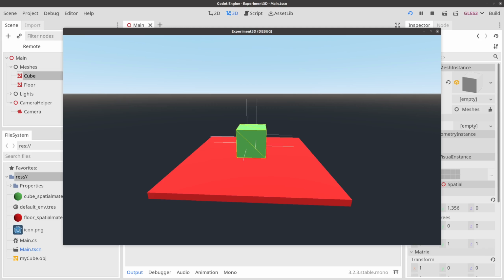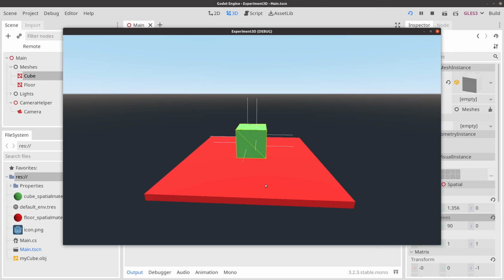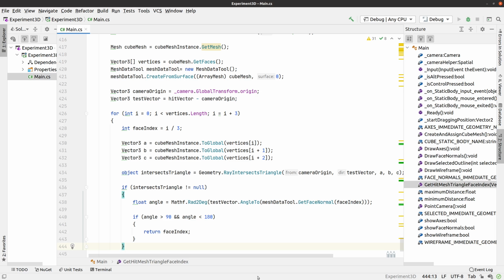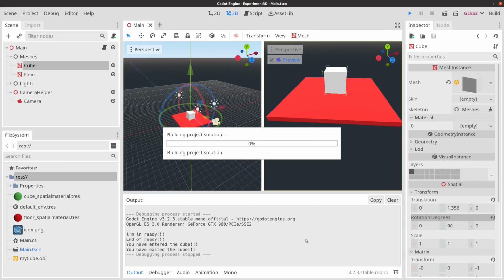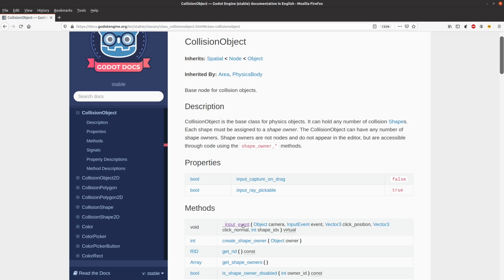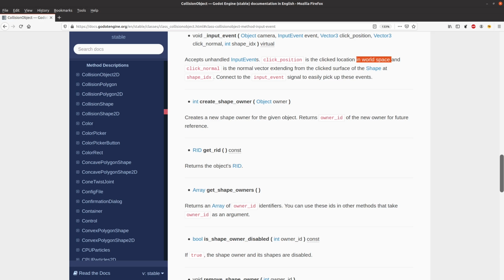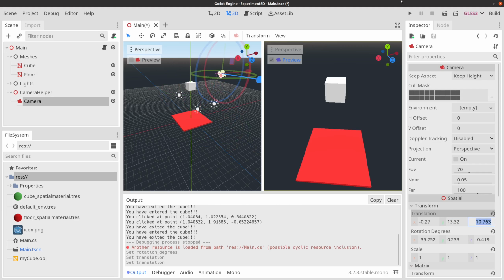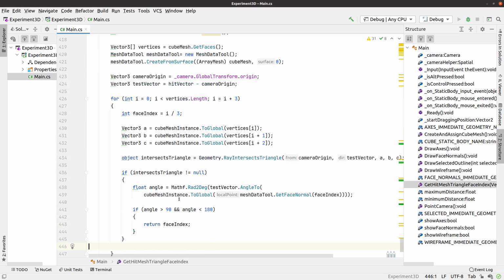Godot 3 - 3D Mesh Manipulation - 12 - Fixing selecting a face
Fixing selecting a face by making sure that we are using global space for the normal check

00:00 - Introduction
01:00 - Demonstrating the problem
01:55 - Fixing the problem
04:55 - Looking up the documentation for the static body callback
06:30 - Verifying that in the static body's callback that clickPosition is using global space